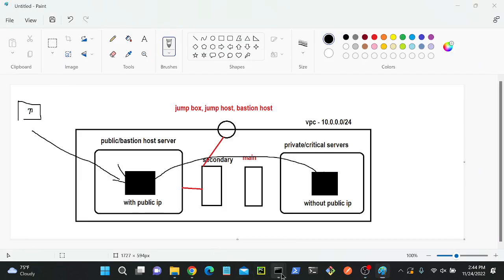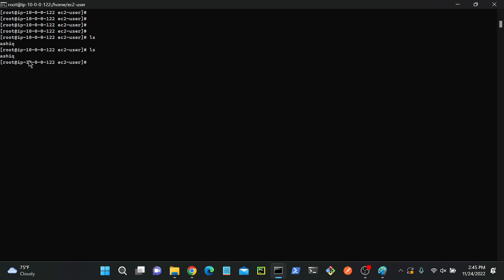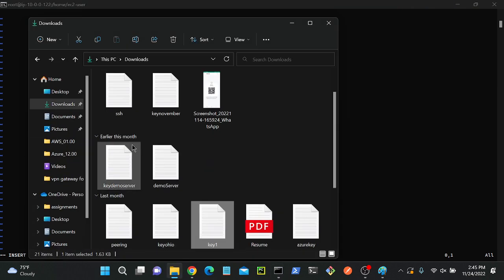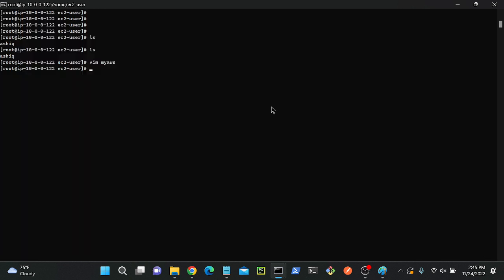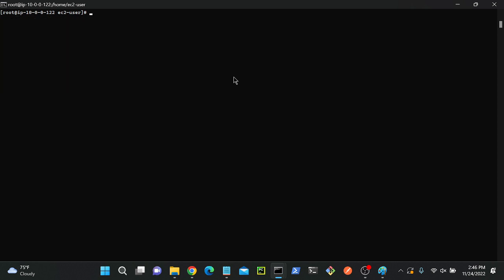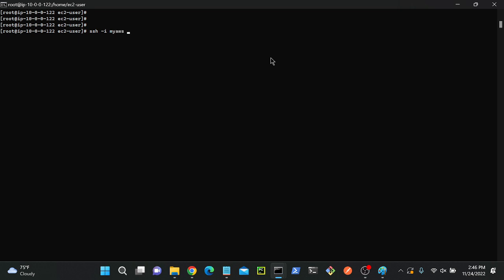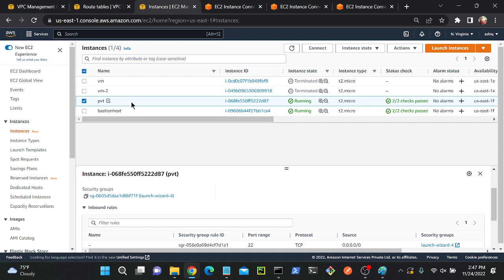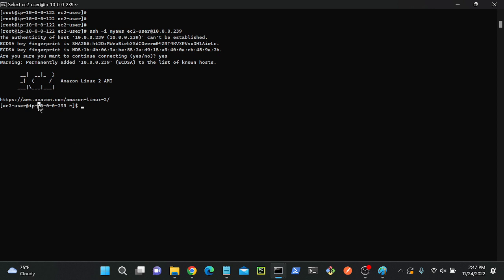how to connect private servers through Bastion Host in AWS| how to create ssh key on Bastion server